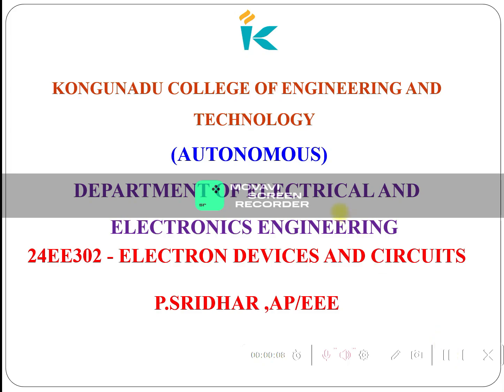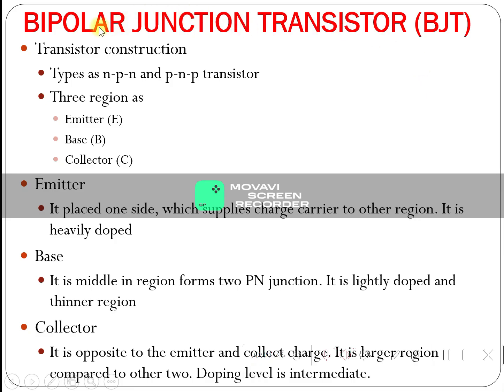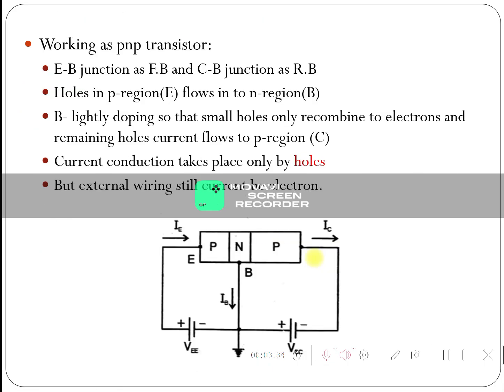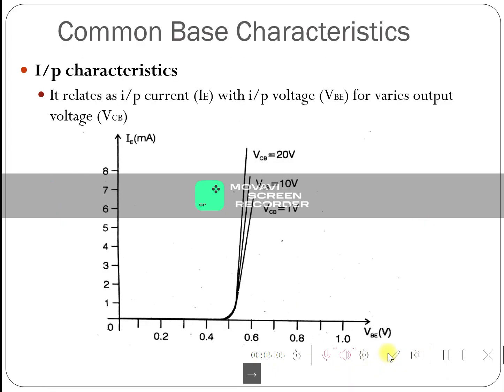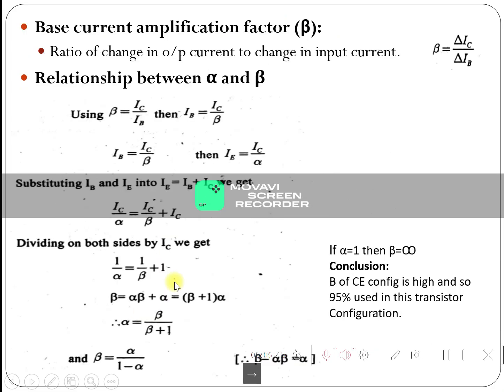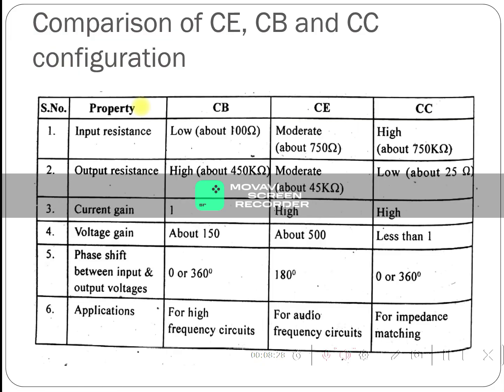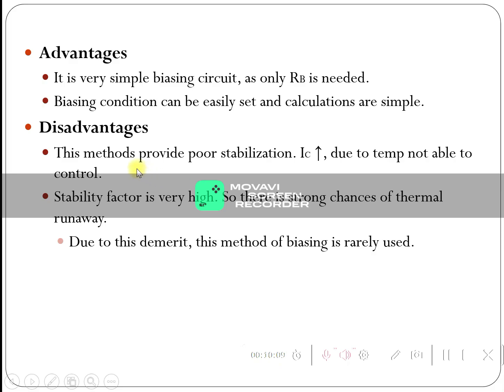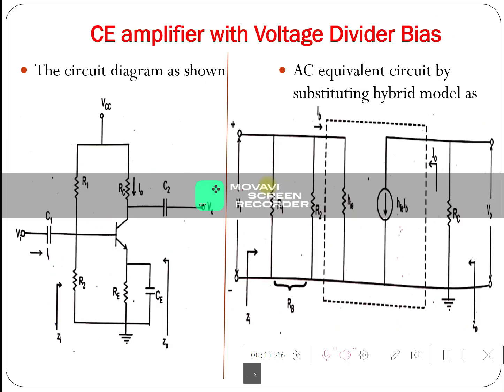UNIT II BJT AND ITS BIASING